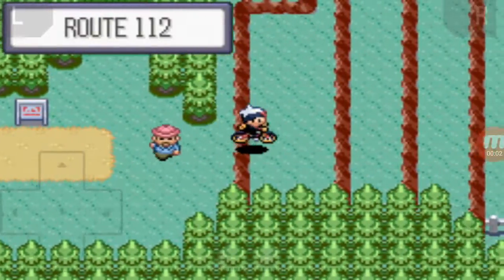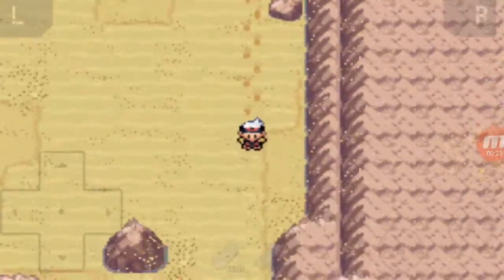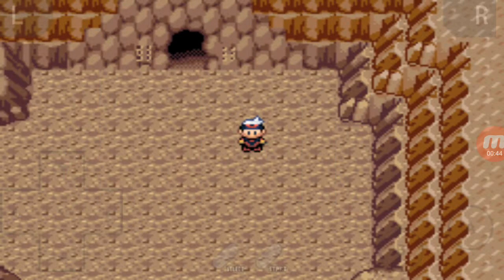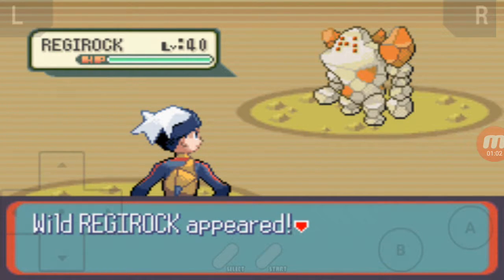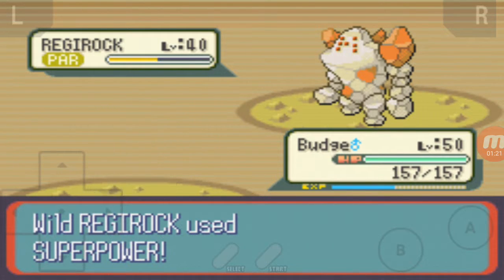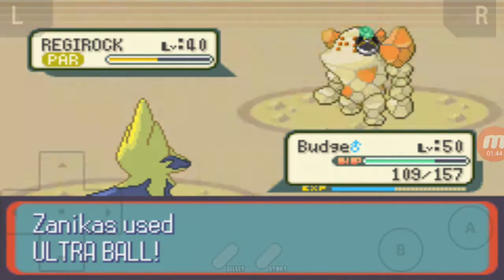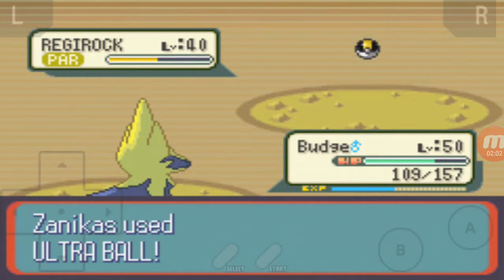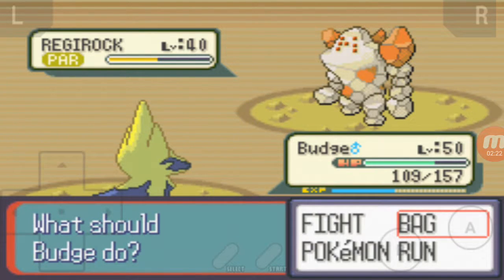Lets Play Pokemon:Ruby - Part 39 - Regirock!